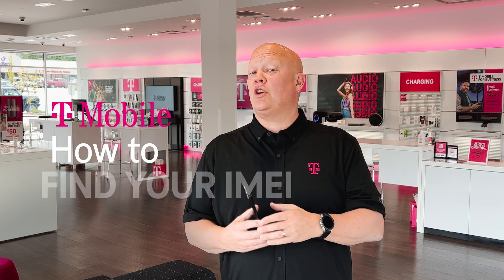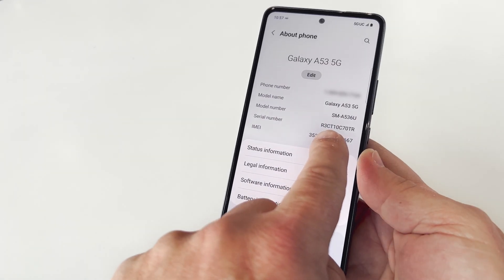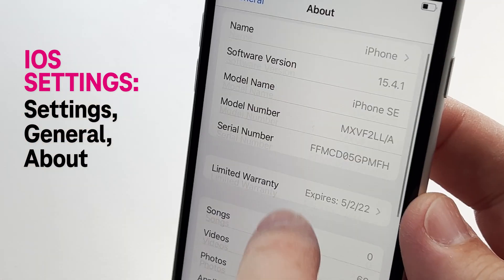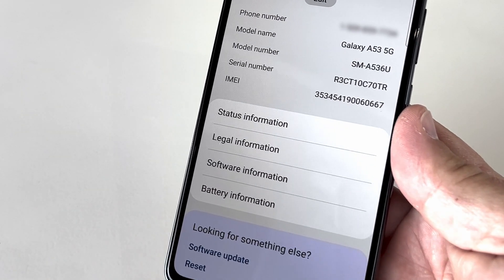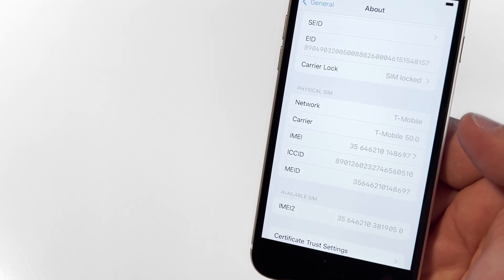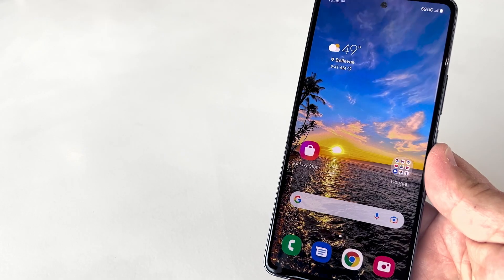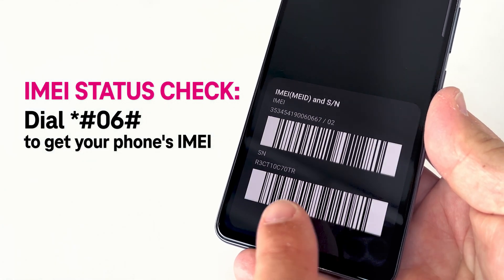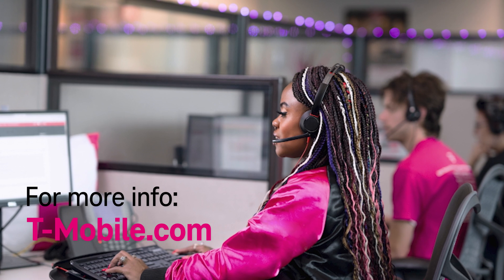How To Find Your IMEI Number | T-Mobile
In this video we walk you through how to check the IMEI on your phone: Android or iPhone. An IMEI is a digital fingerprint used to identify your device by make, model, color, and more.

0:00 What is an IMEI number?
0:25 How do I find the IMEI on my iPhone?
0:45 How do I find my IMEI number on Android?
0:58 How do I copy and paste IMEI on my iPhone?
1:17 How do I copy and paste IMEI on my Android?
1:35 How to check IMEI number on any device?

In this TMobile tutorial, we show you how to check the IMEI on your phone.

About T-Mobile: Meet T-Mobile, the wireless trailblazers! 🚀 As America's favorite Un-Carrier, we're not just changing the game – we're reinventing it. Dive into the world of cutting-edge products, groundbreaking innovations, and our expansive 5G network that's got your back. Your mobile experience just got an upgrade! 🌐📱